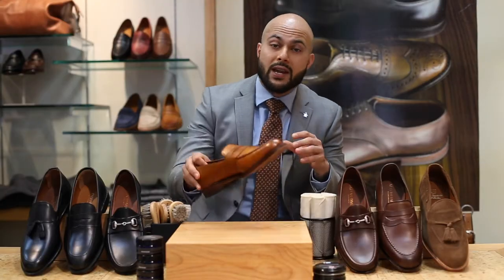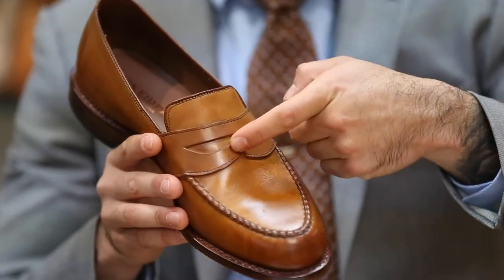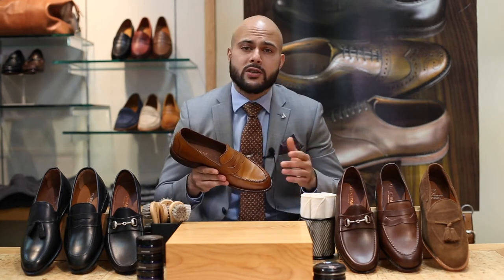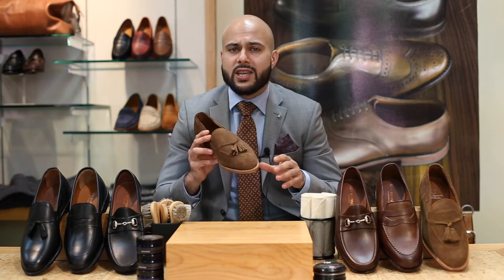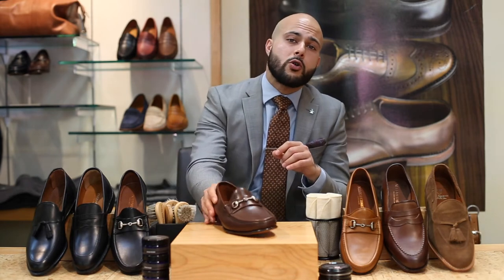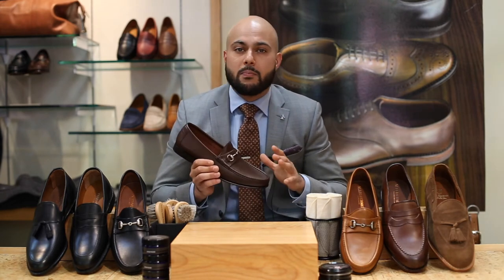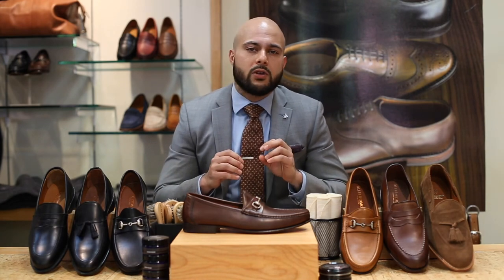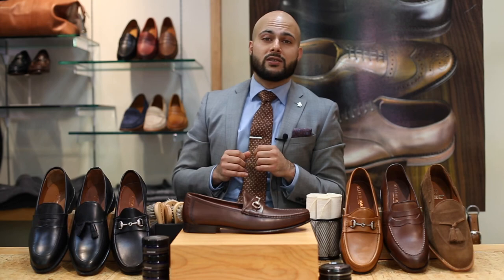Types of loafers